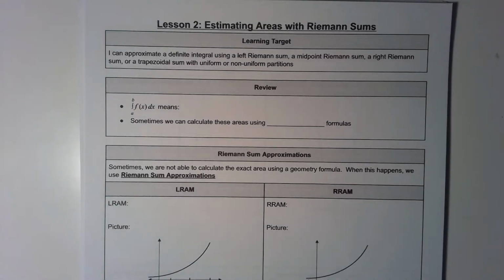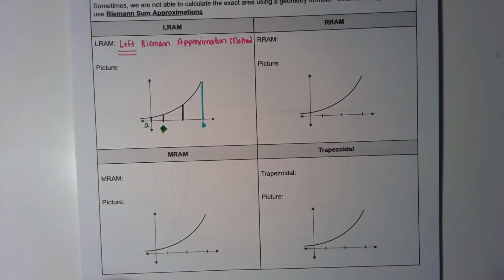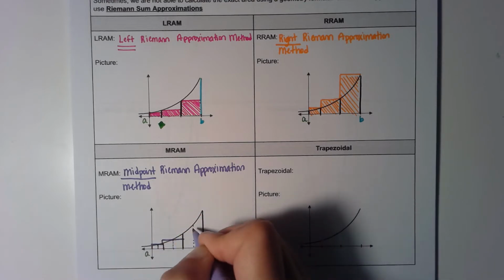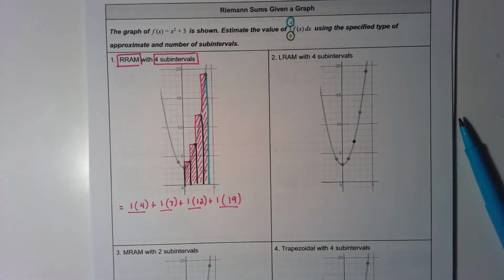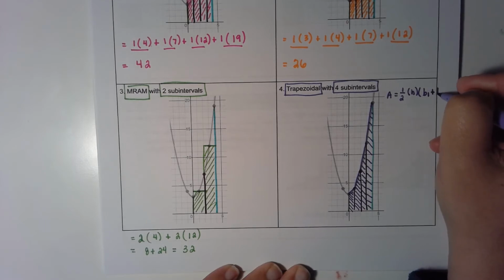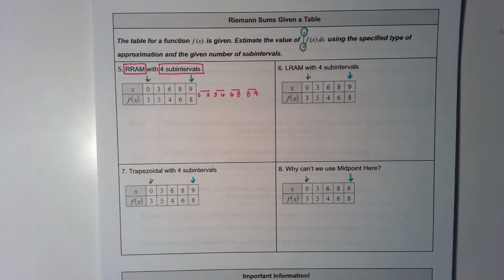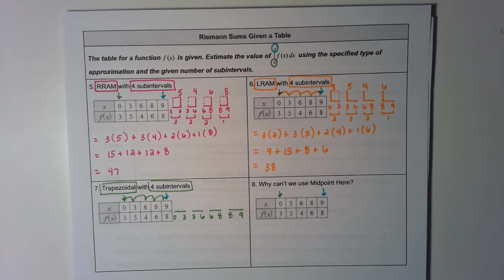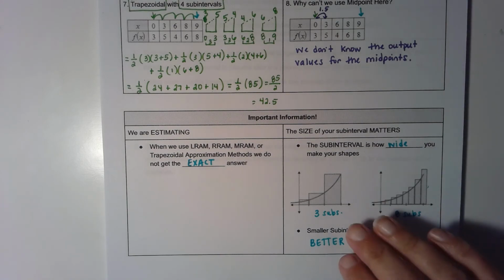AP Calculus AB Unit 6 Lesson 2 Video 2020-2021